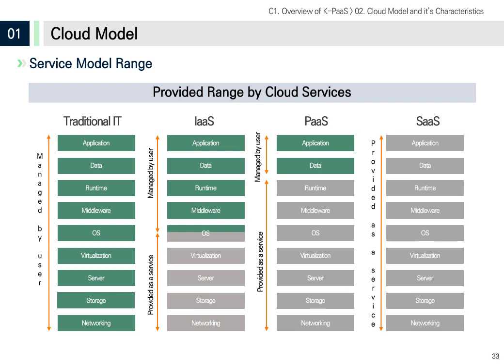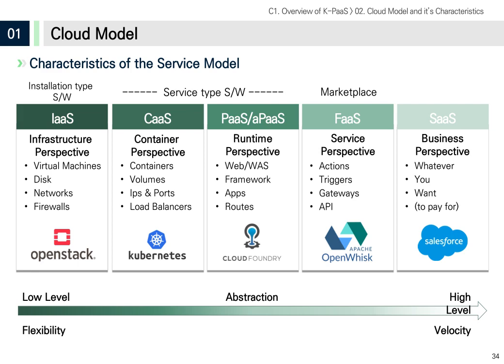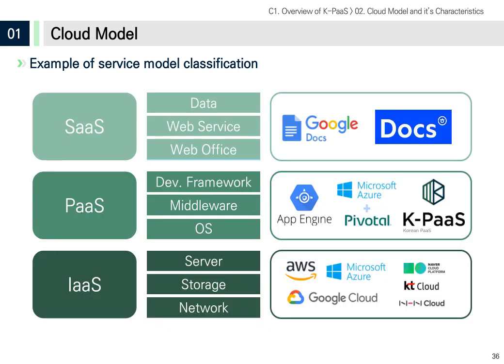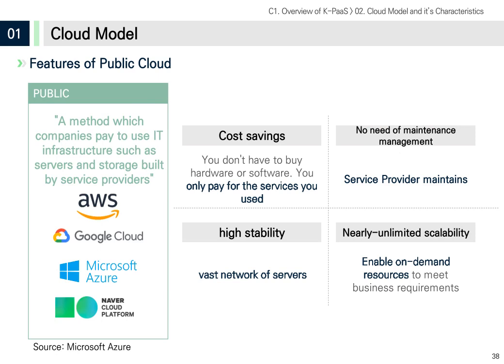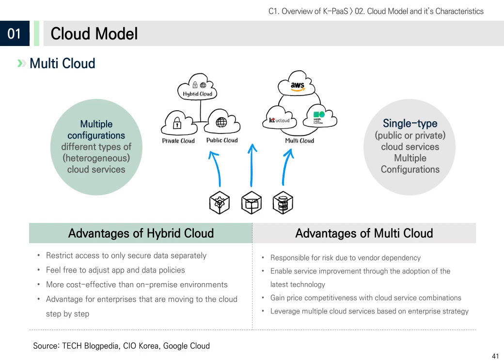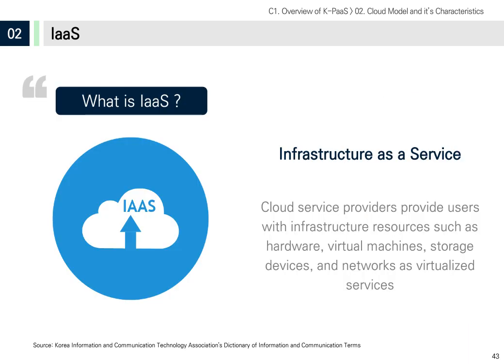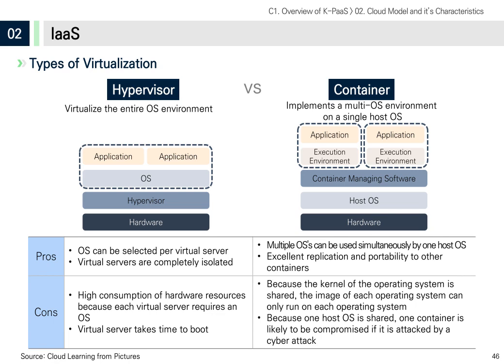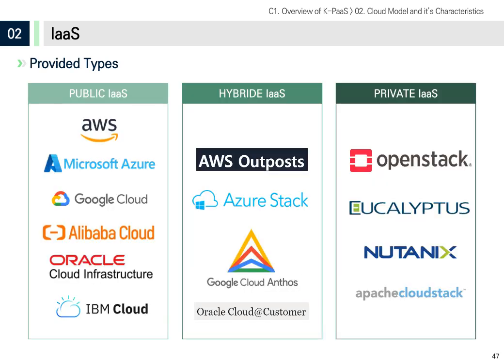Day 1 Section 2(1) Cloud Model and its Characteristics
Day 1 Overview of K-PaaS

00:04 Part 1 Cloud Model
01:32 Part 2 IaaS